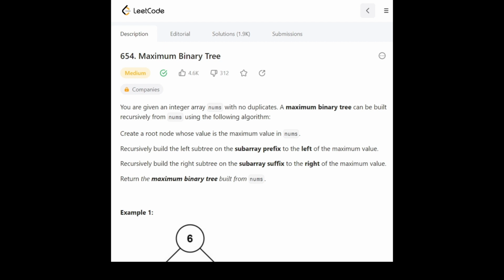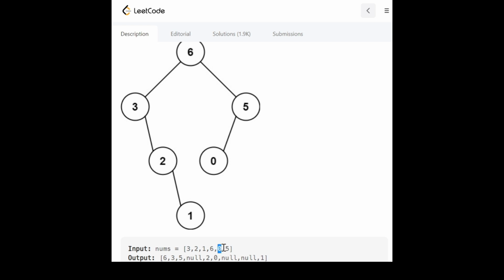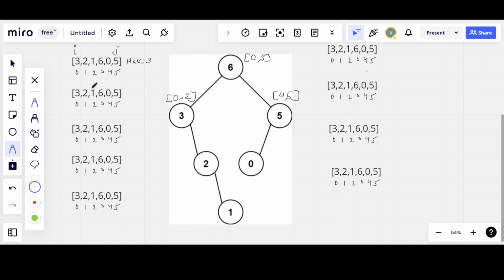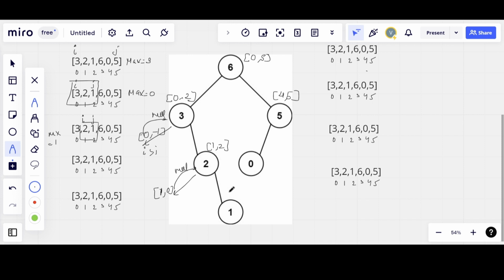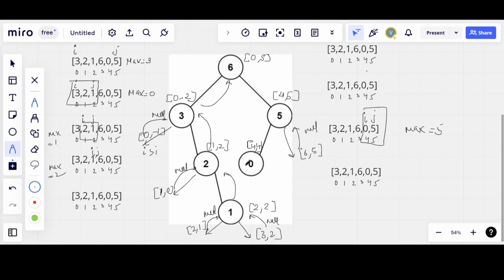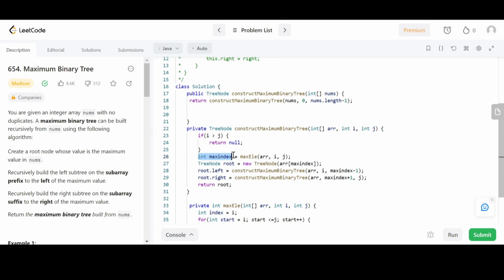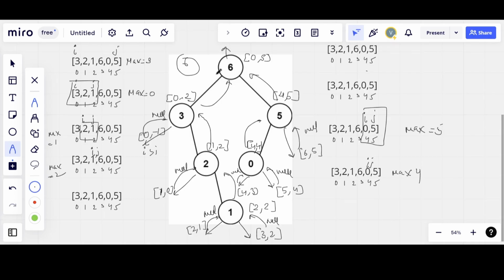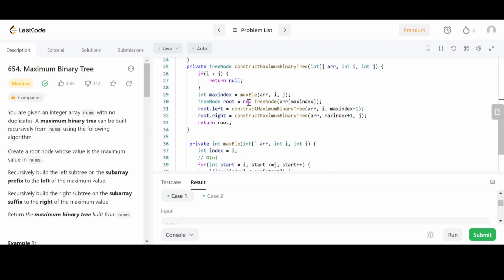Leetcode 654 | Maximum Binary Tree | DFS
Here is the video on "Maximum Binary Tree". Hope you like this video.